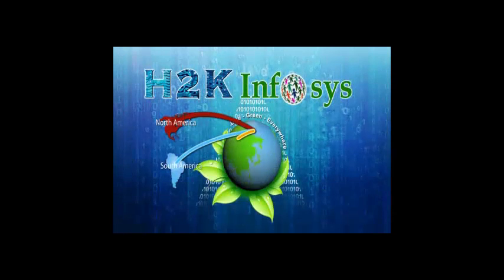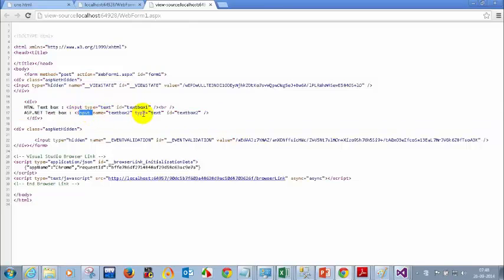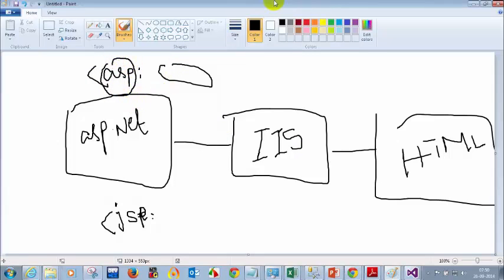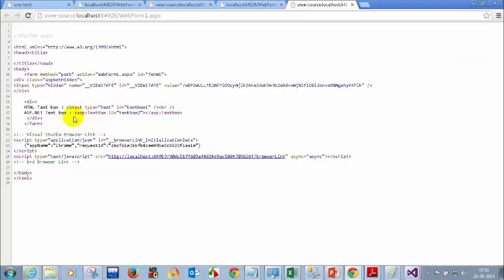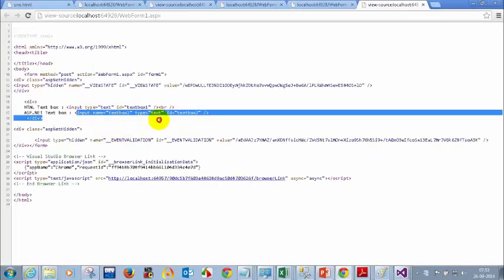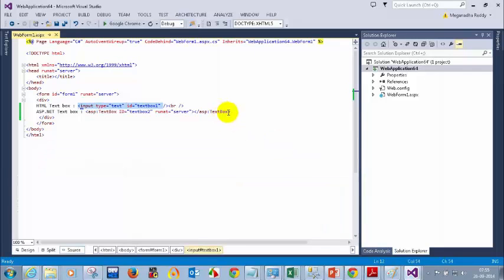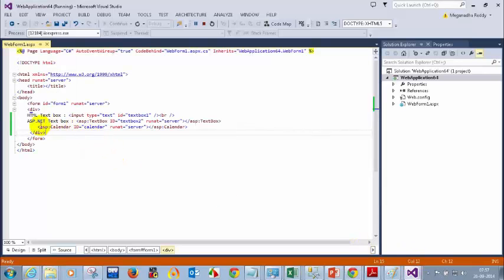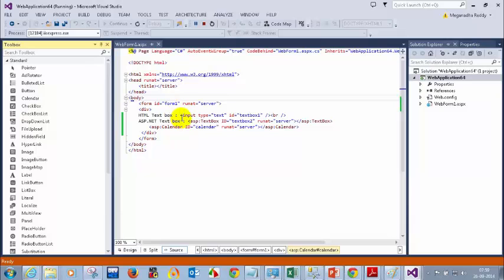.NET Tutorials for Beginners | Dot Net Tutorials for Beginners | .NET Online Training by H2K infosys